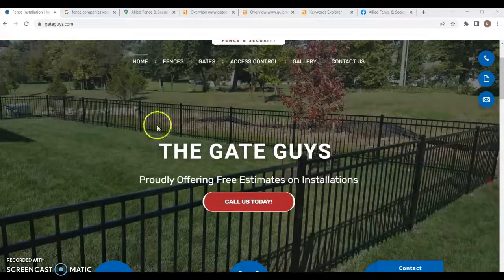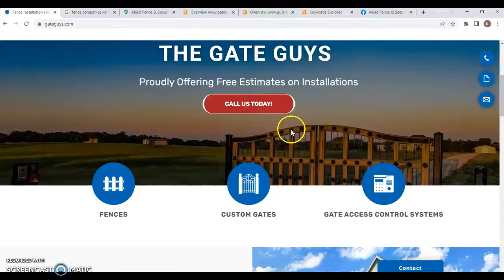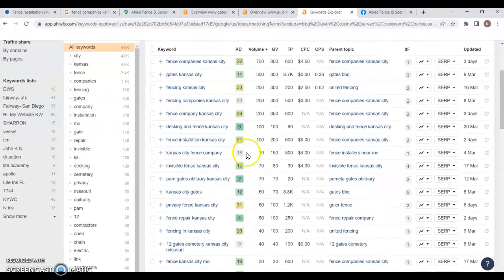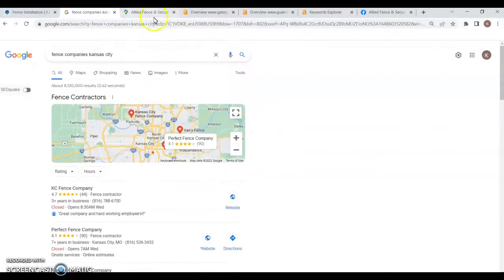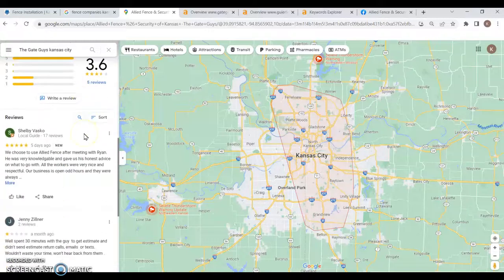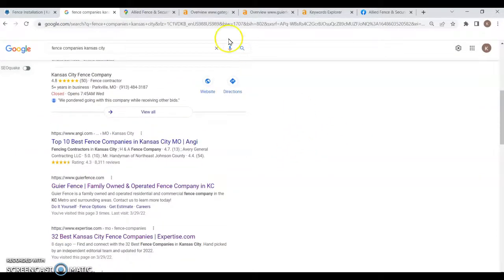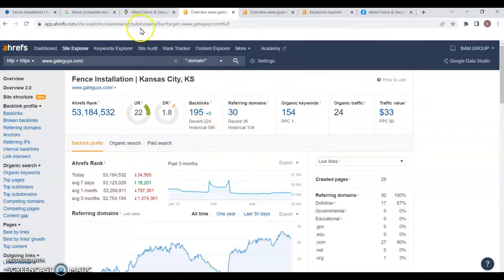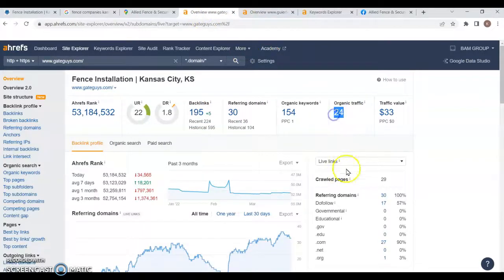Allied Gate and Security of Kansas / The Gate Guys– Fence Companies Kansas City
Kimberly shows Allied Gate and Security of Kansas / The Gate Guys increasing their authoritative content with targeted keywords, as well as increasing their number of citations and quality backlinks will really help bring their business to the top of Google's rankings.  Kimberly and the team of SEO specialists and designers she works with can help businesses improve the number of clicks to their site, helping to increase the bottom line for their business! If you want to grow your business, give her a call today!
Elite Roots Digital, SEO, Website Design, Social Media Management.